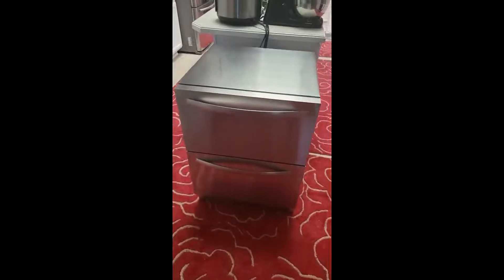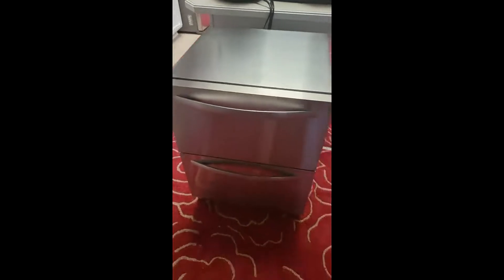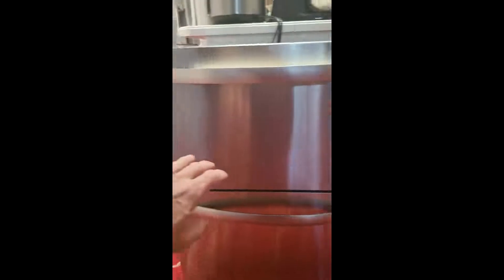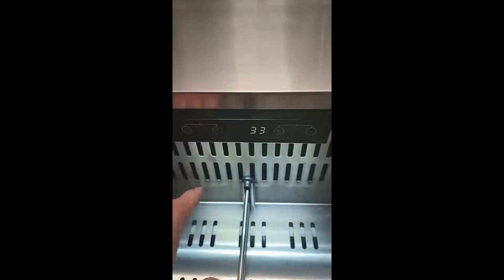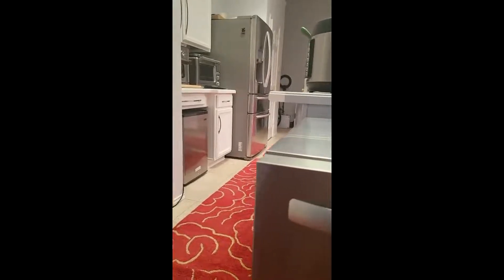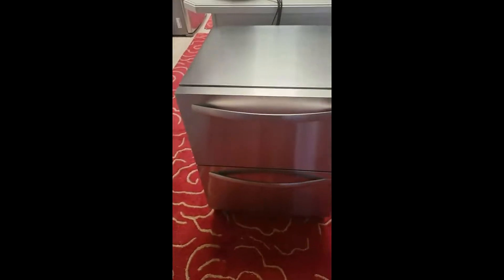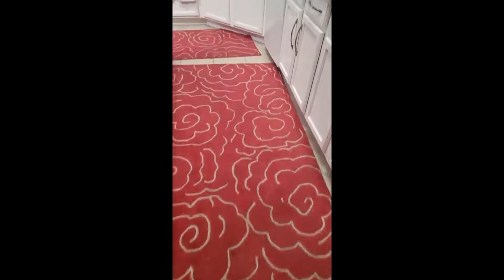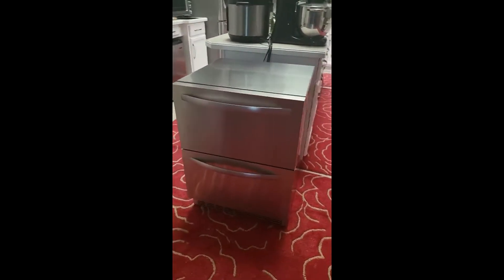Under Counter Refrigerator for Home Use Review, Indoor and Outdoor Double Drawer Under counter Fridg